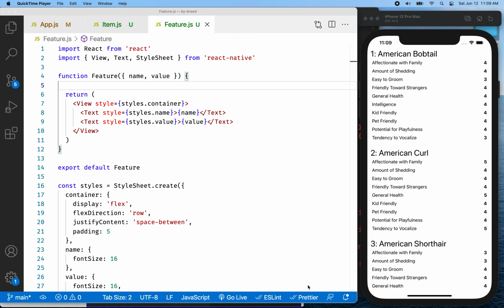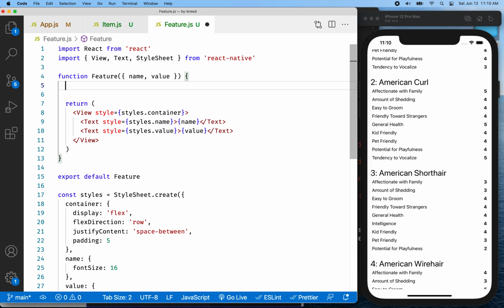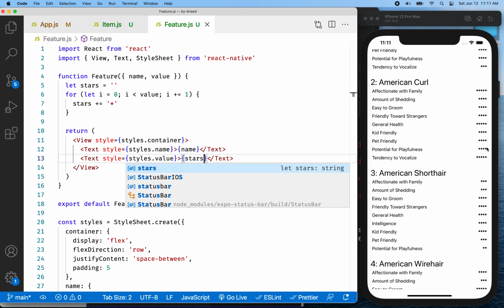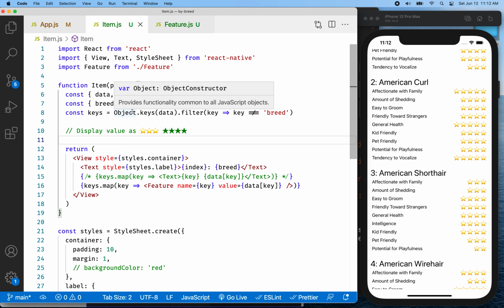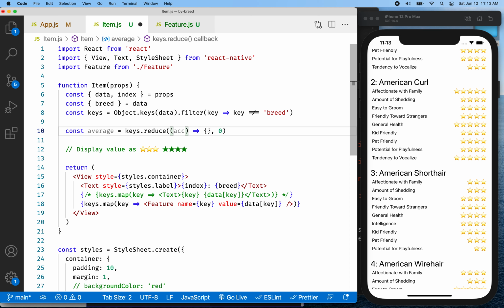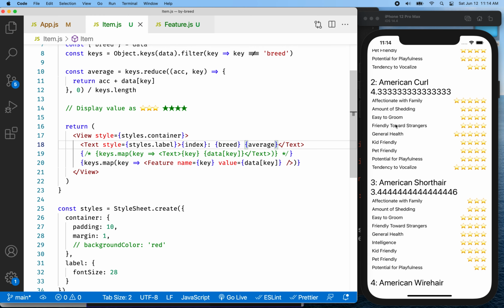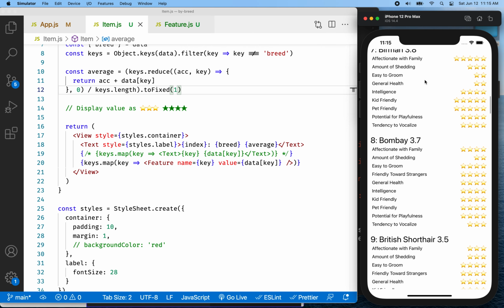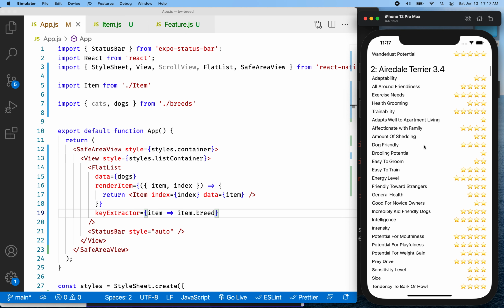FEW 2 4 Native Apps with JS lesson 07 2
Learn to build mobile applications with React Native and JavaScript.